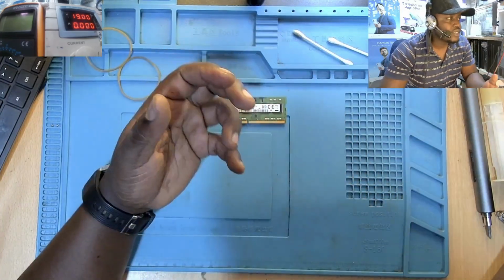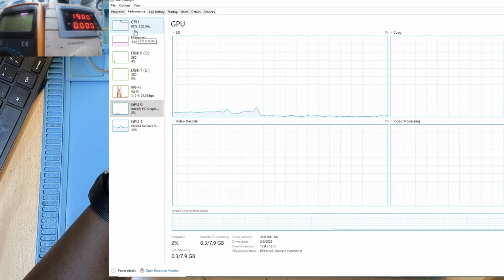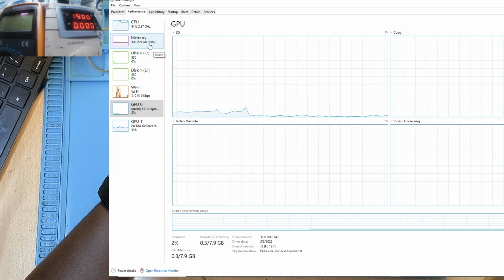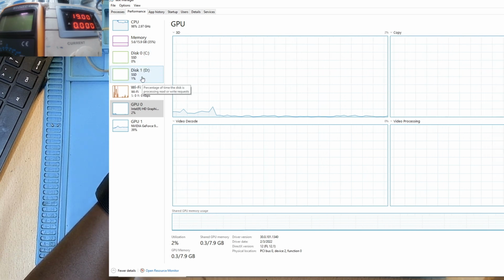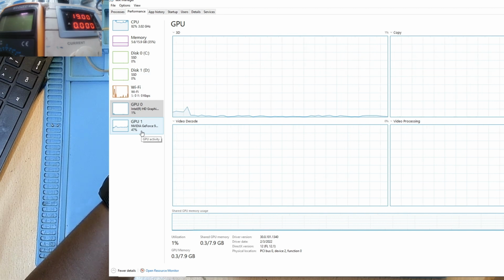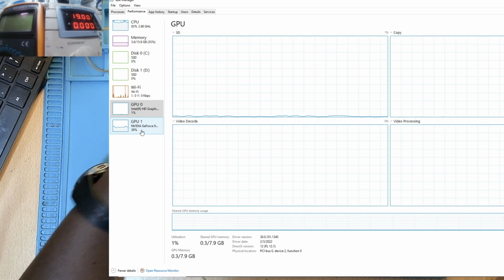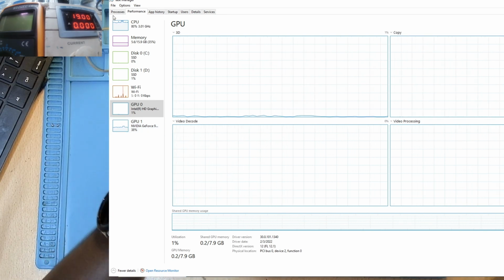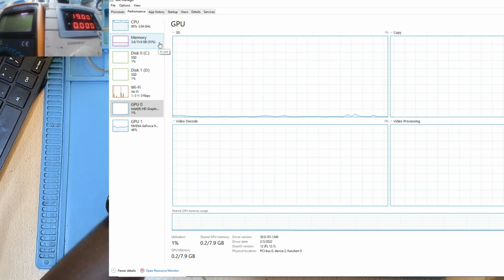Speed up your slow computer -4 easy steps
🎈MPESA🎈
TILL NUMBER:- 4309438 (ISAMFIX SOLUTIONS)